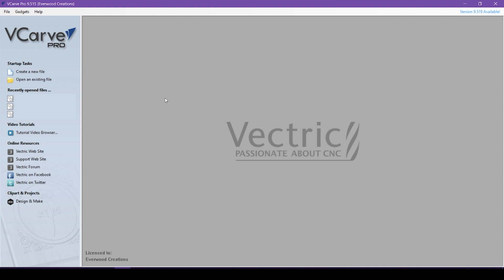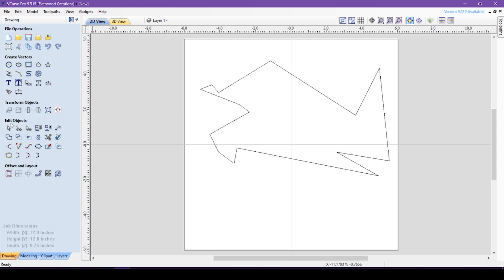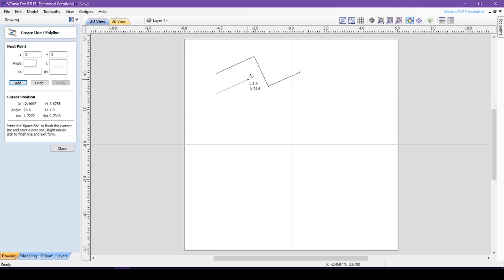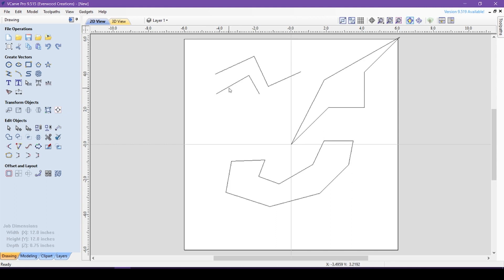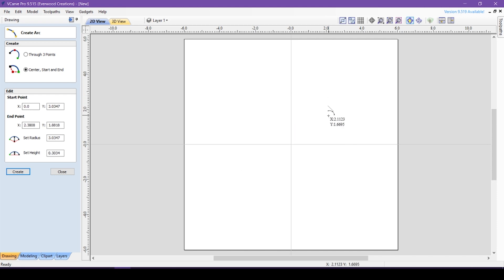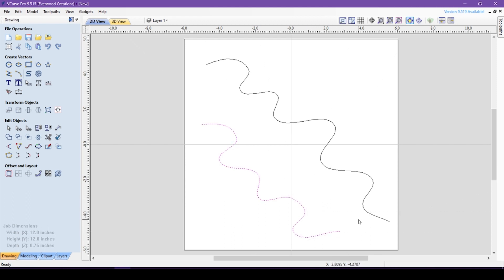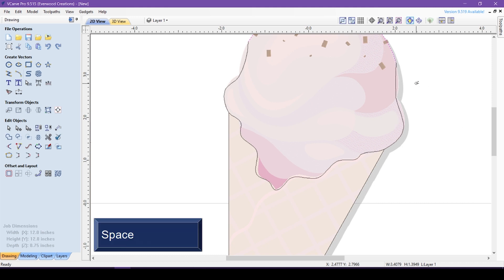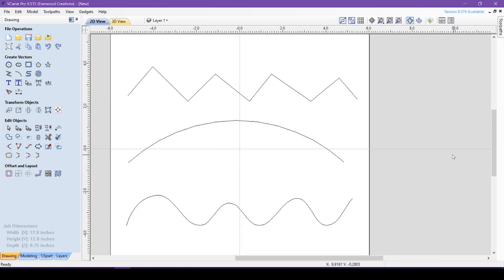Vectric VCarve Basics 102B: Drawing Lines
In this video, we take you through each of the line drawing options in Vectric VCarve, including: Polyline, Draw Arc, and Draw Curves.